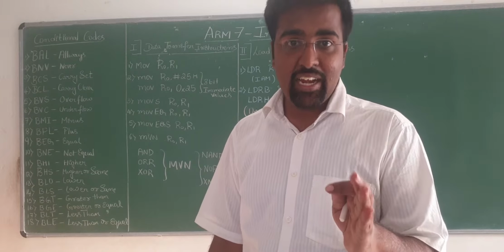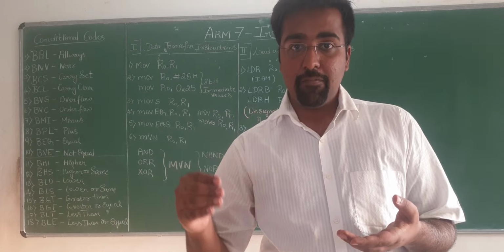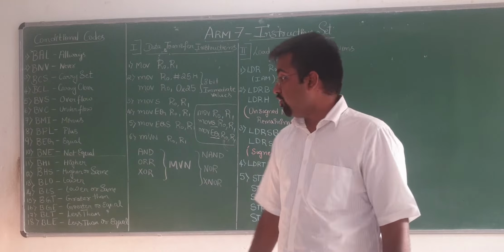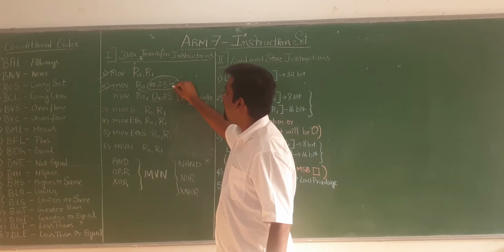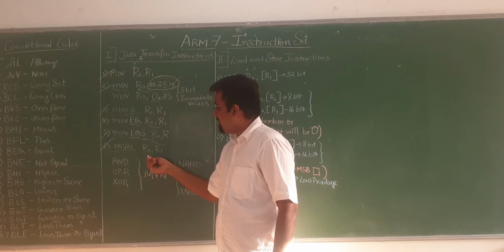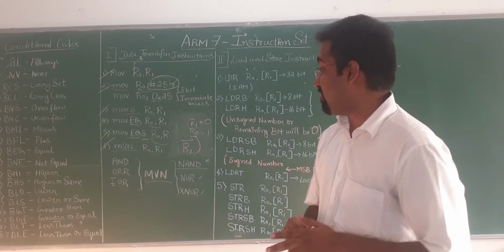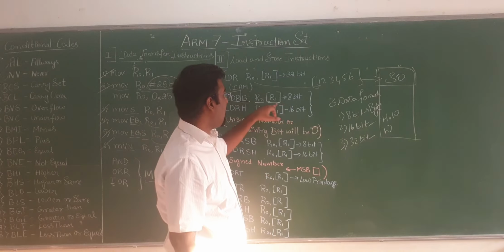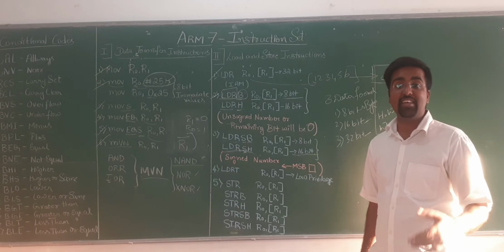10..VTU/ISE/CSE/18CS44/ MODULE 2/Instruction set in ARM7(PART-1)